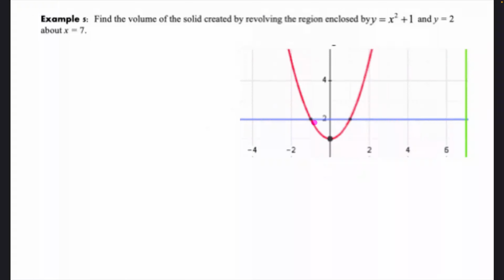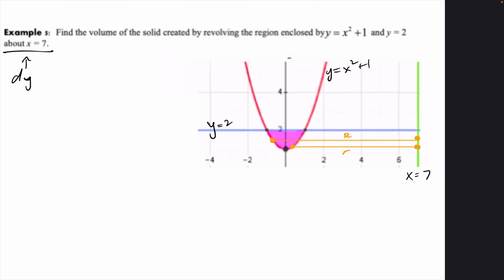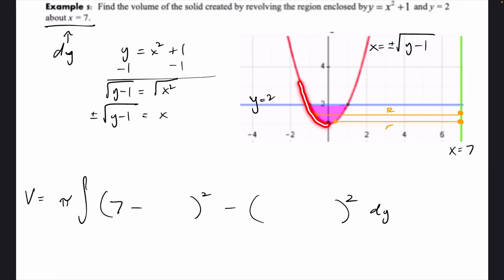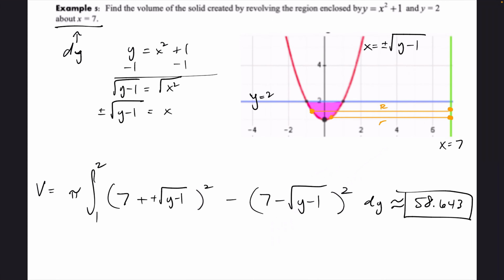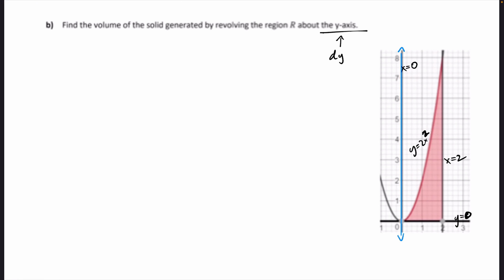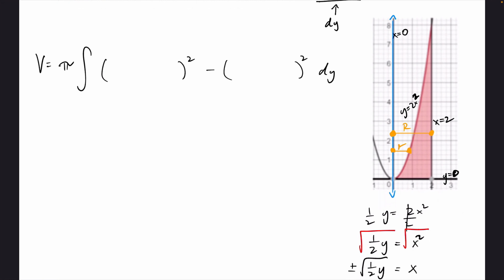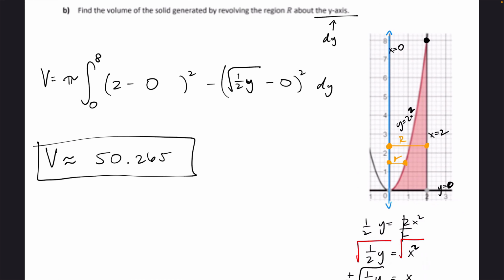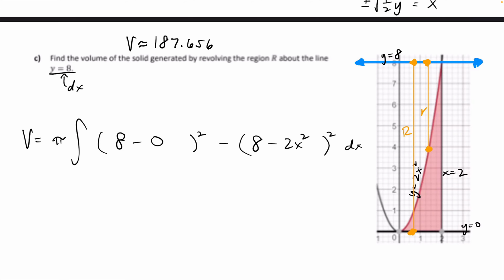4/15/26 - VOSR (Washer Method)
Examples 5, 6a, 6b